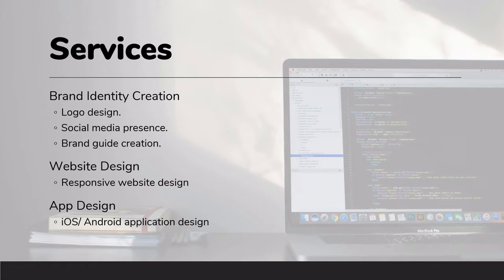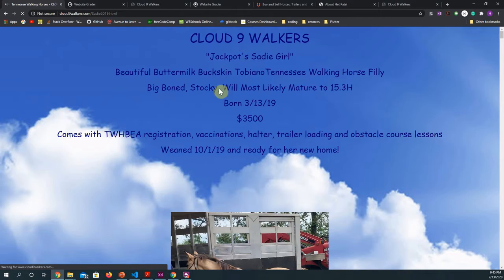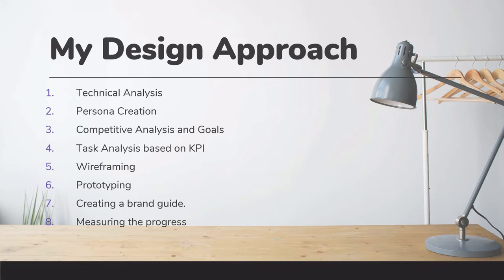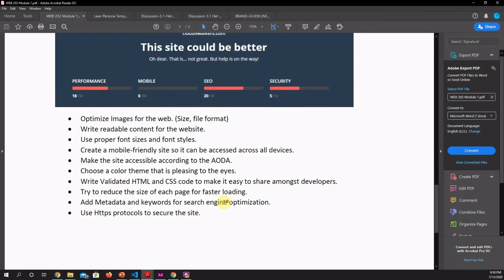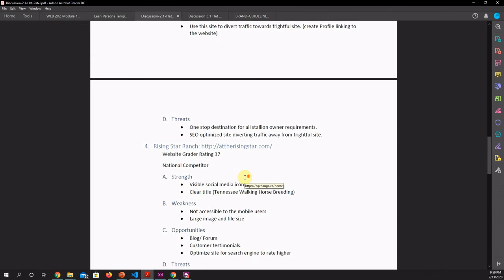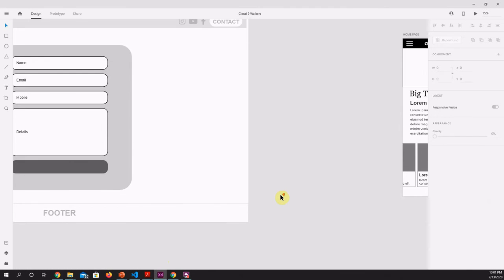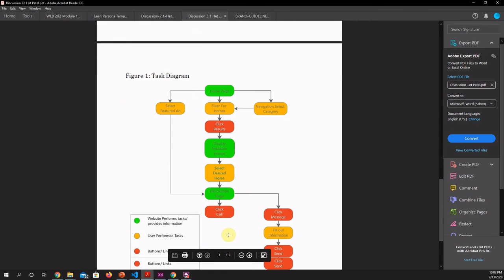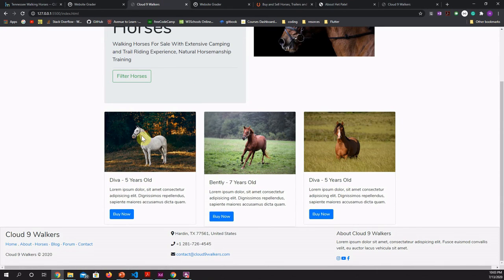Cloud 9 Walkers Redesign for WEB 202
This is a video presentation for WEB 202 - The Information Architecture: Design for Usability & Interactivity class